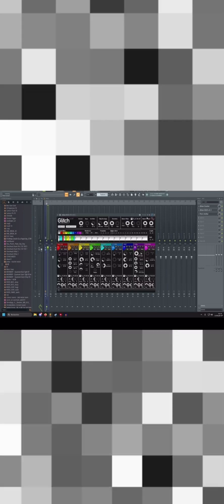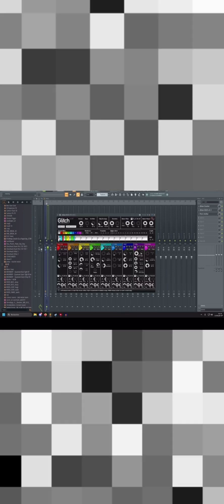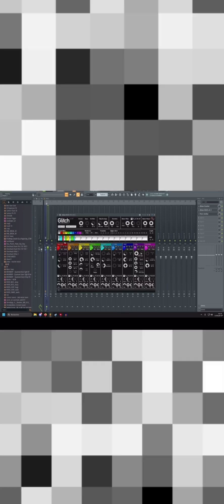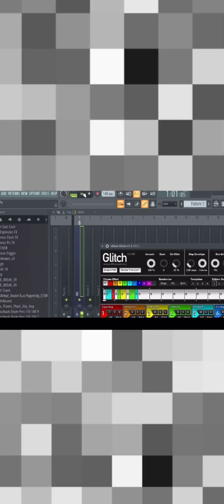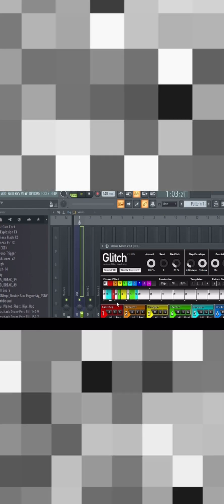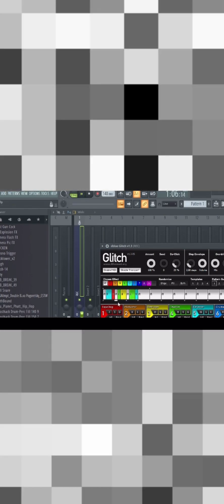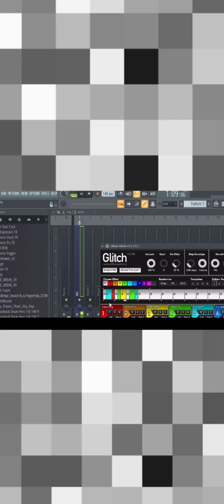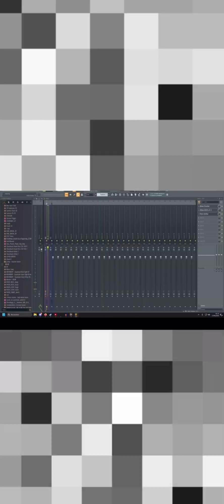Noli voice changer tutorial (pc needed)